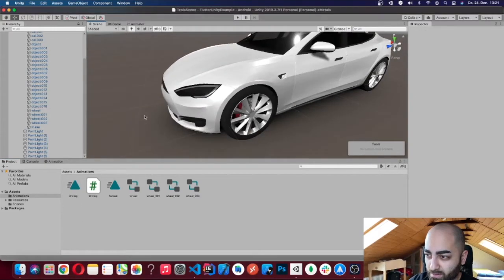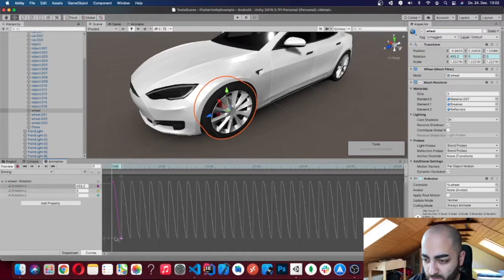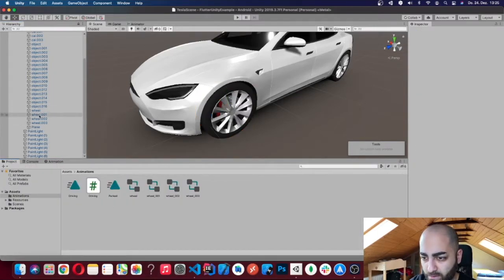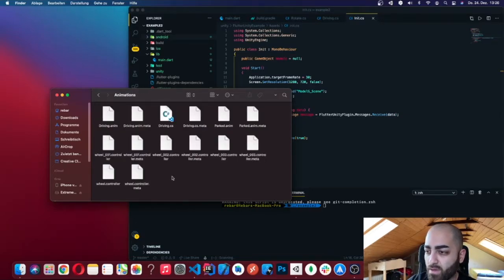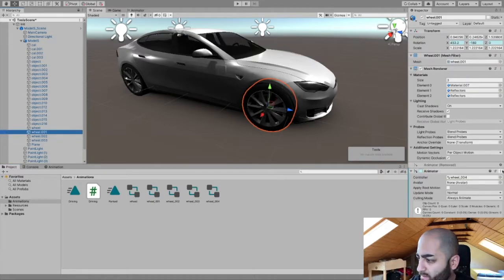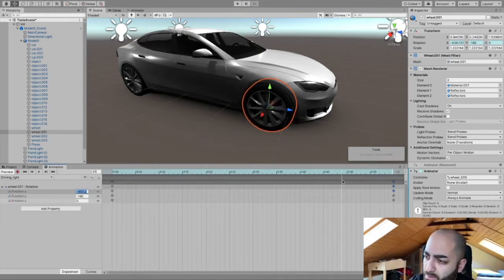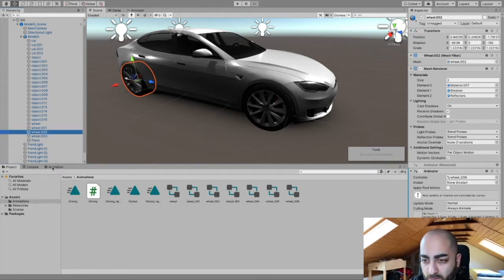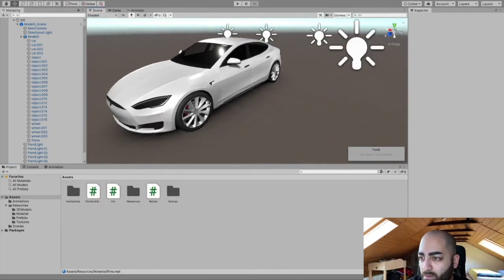Flutter next Level - Level 1 - Fixing Wheels Animation - Tutorial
In this part we will fix the animations for the weels.

Thanks to Rody Davis for the Image of the actual 3D-Model of his Tesla Model 3 :)